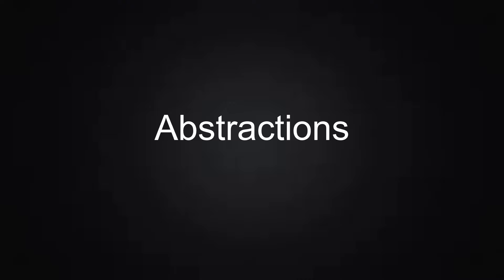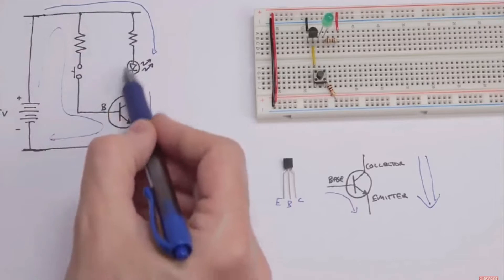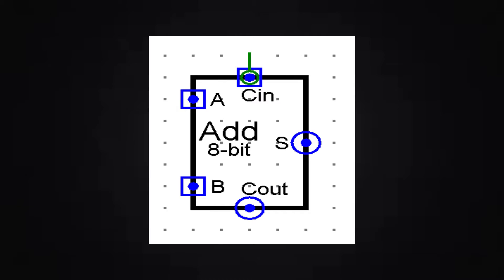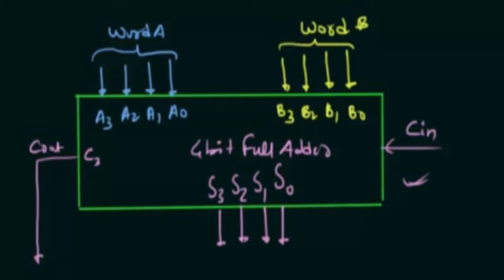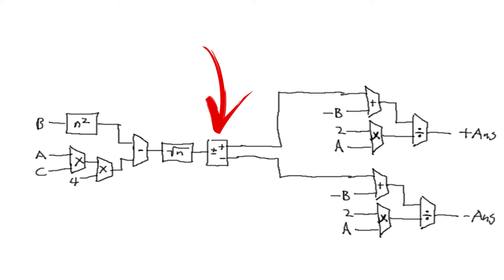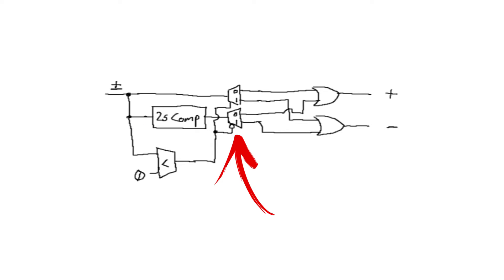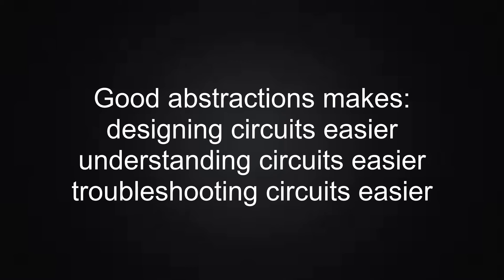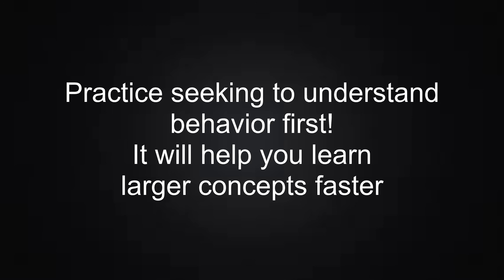Abstractions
This is just a brief video covering the topic of abstractions.
It's something that you'll encounter a lot when watching highly technical videos, but it's not something that many people explicitly cover.

In summary, abstraction is nothing more than representing behavior.

It's a simple concept, but if you can master it, it allows you to be able to grasp more complex ideas faster, as well as allow you to manipulate them at a higher level.

I wanted to cover this now, because we will soon be covering the concept of circuit design and troubleshooting, and this is a concept that plays a huge roll in those practices.